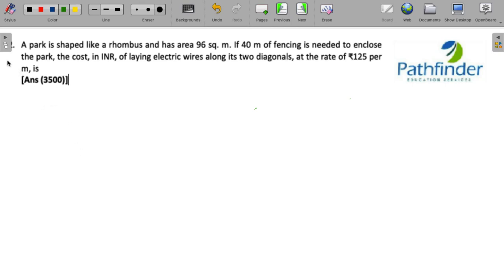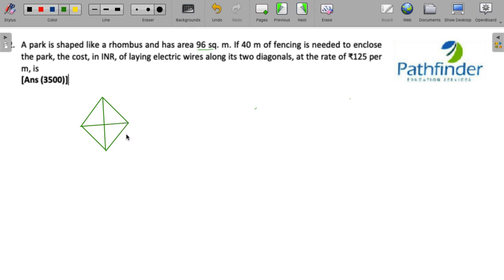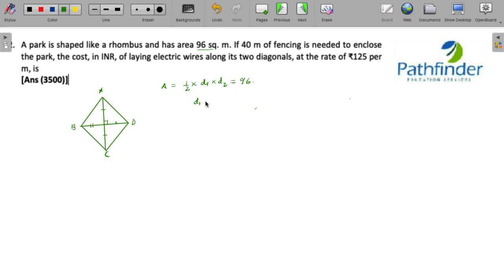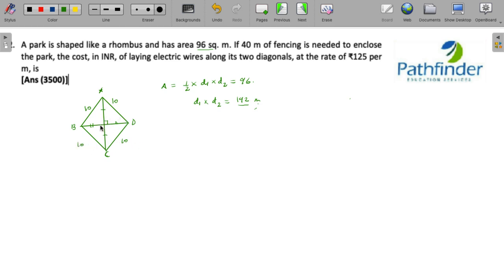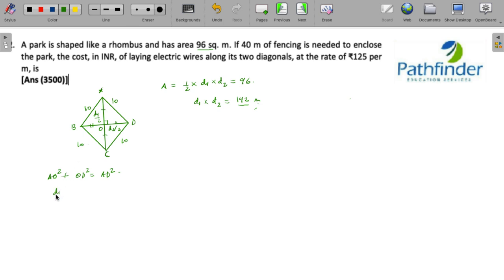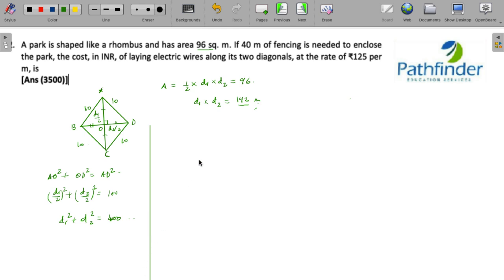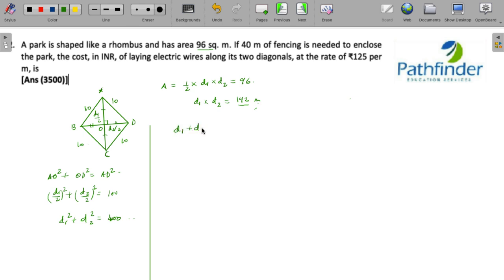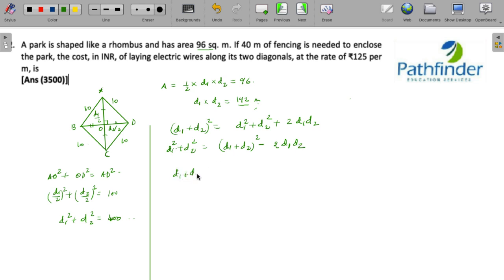CAT 2021 Answer Key QA Slot 3 (Day-12) | Detailed CAT 2021 Question & Answer with Solution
Call/whatsapp on:
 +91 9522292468